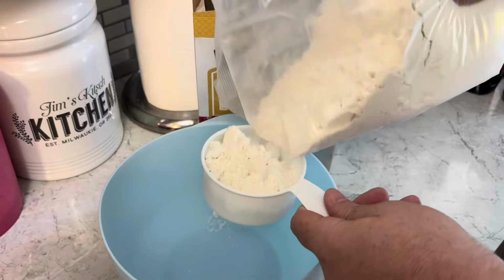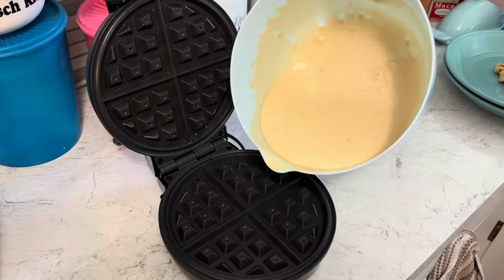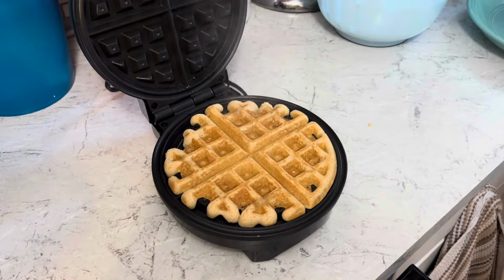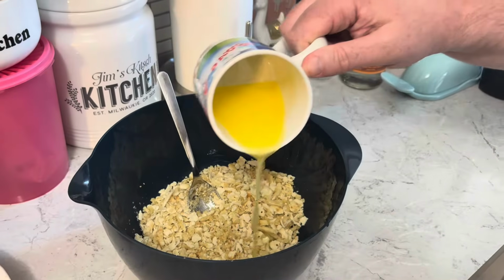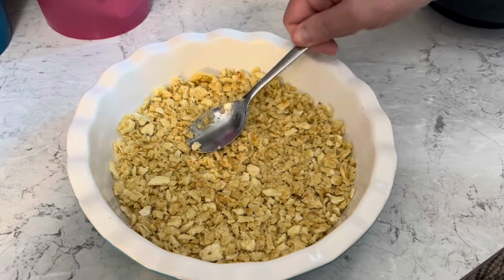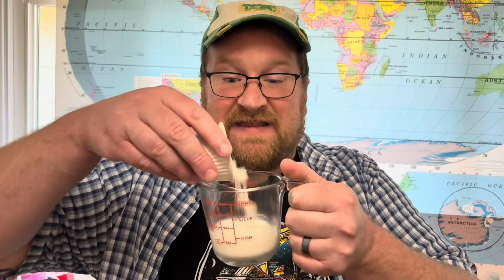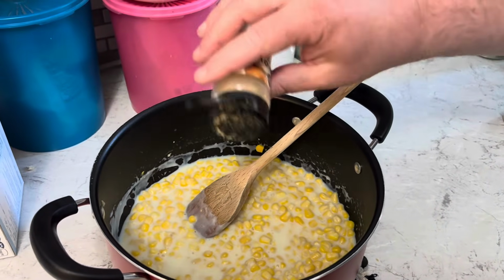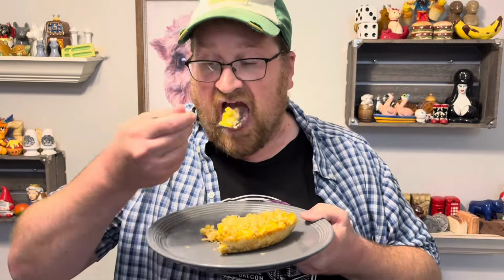Retro Eats: 1970s Fried Onion Waffles & Corn Pie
Step back in time to the funky flavors of the 1970s! 🌼 In this vintage recipe video, I’m whipping up two classics straight from a retro cookbook: Farm Journal Country Cookbook from 1971. I am making crispy Fried Onion Waffles and a golden, savory Corn Pie. These nostalgic dishes will bring back memories of potlucks, dinner parties, and old-school comfort food. Perfect for anyone who loves vintage recipes, quirky kitchen experiments, or just a taste of the past!

For these recipes you need:

Fried Onion Waffles
2 cups pancake mix
1 1/3 cup water
1/3 cup vegetable oil
1 packet onion soup mix

Corn Pie
1 1/2 cup crushed saltines
1/2 cup melted butter
2 tbsp butter
1 cup milk
2 cans of corn- drained
1/4 cup milk
2 tbsp flour
1 tsp onion powder
1 tsp black pepper
2 eggs

Courtesy of the YouTube music library

I will keep making and trying unique and kitsch things.